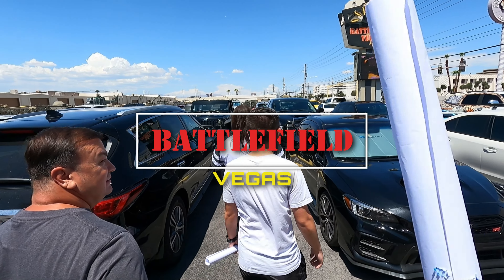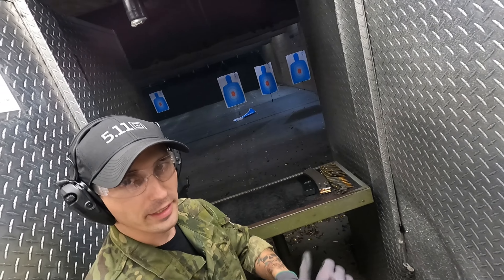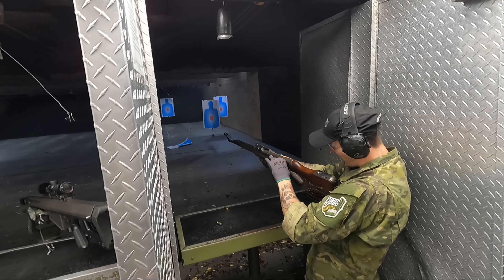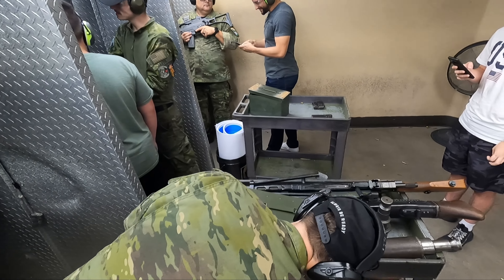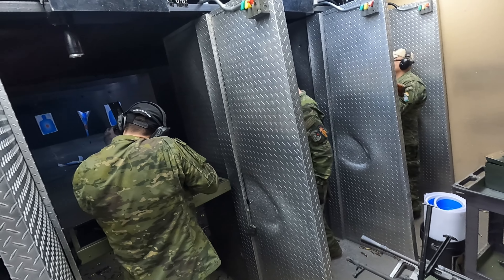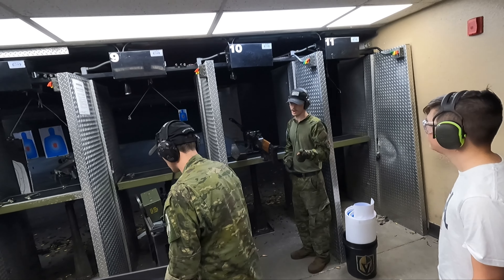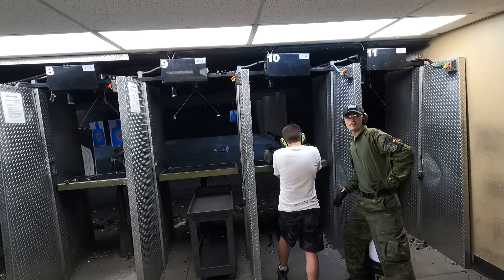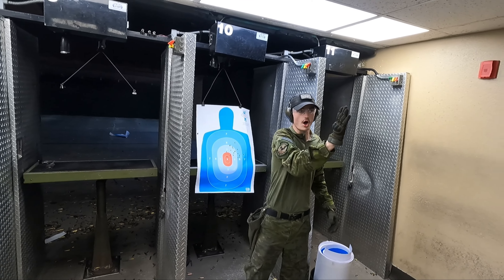POV of the Most Rare and Expensive Guns I shoot at Battlefield Vegas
Took a trip to Las Vegas with the fam We decided to go to Battlefield Vegas which is a facility that is a shooting range that has some of the best firearms in the United States plus they have Full auto machine guns to rent and much from anti tank guns to your  favorite call of duty video game guns. I enjoyed my time there good staff inside the range very safe and extremely respectful and nice definitely recommend if you want to have a amazing Firearms experience shooting some one of a kind guns civilians can not just buy from your local gun shops. Hope you enjoy Be aware and stay safe have fun!

timecodes
0:00 - Intro
0:02 - The Battlefield
1:13 - Door to Heaven
1:30 - I'm Jeff
1:40 - Full Send IT
1:56 - STG 44
3:46 - MP7 SMG
5:10 - PKM LMG
5:45 - Hitlers Buzzsaw MG42
6:42 - Brrrrrrrr
6:54 - The Matrix
7:28 - Stalin's Record Player
7:54 -  Lahti L39 Antitank Rifle
10:39 - Big Bang 20mm